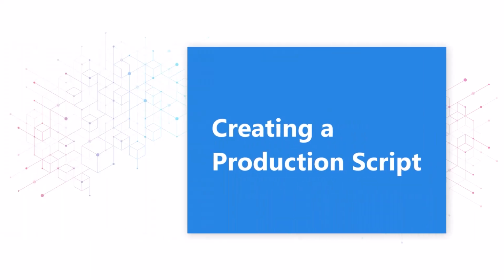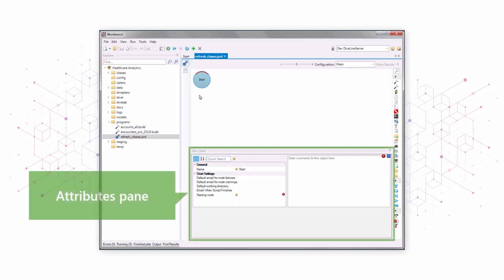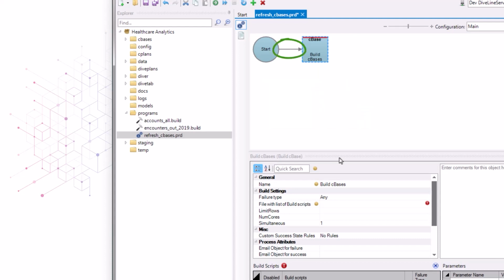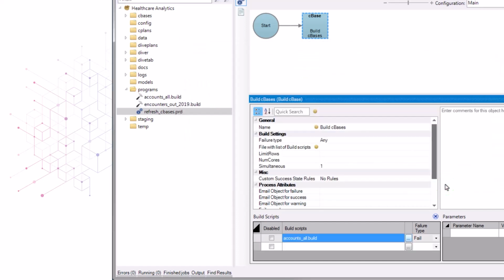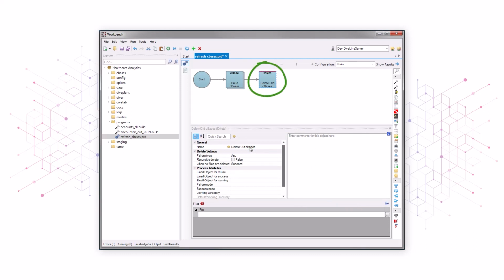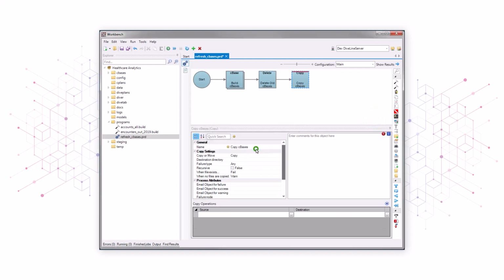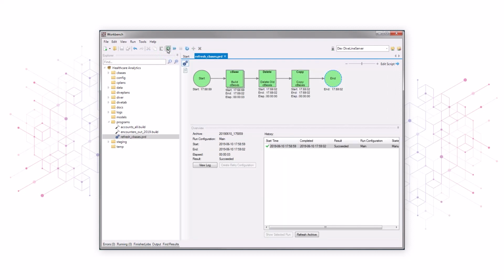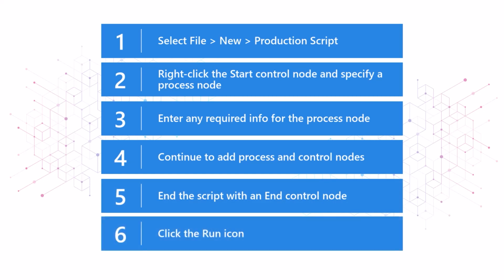How to Create a Production Script in Workbench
Learn how to create a Production script in Dimensional Insight’s Workbench integrated development environment and ensure that your columnar databases (cBases) are always kept up to date. .

📚 WHAT WE'LL COVER:

- How to create and execute a Production script for updating cBases in Workbench
- Understanding the role of control nodes and process nodes
- Adding and configuring nodes to perform specific tasks within the script
- Detailed guidance on addressing missing information and rectifying errors
- Steps to add and define build, delete, and copy process nodes for cBases
- Running the script in Workbench and interpreting the outcome of each node
- Overview of creating a schedule for automatic script execution at regular intervals

By the end of this video, you'll have a clear understanding of the complete process to create, configure, and run a Production script in Workbench, ensuring your cBases are consistently up-to-date and efficiently managed.